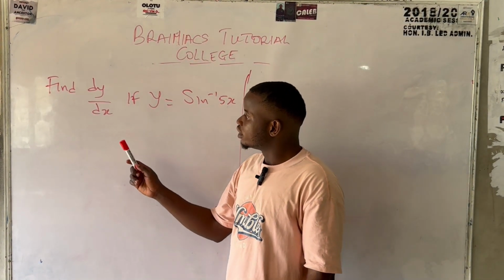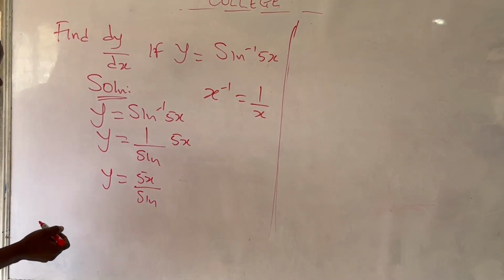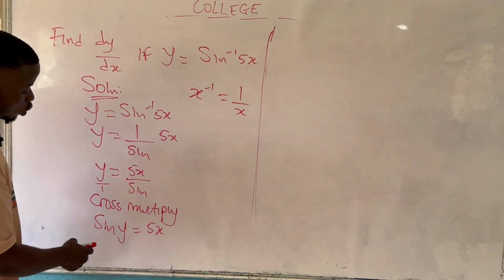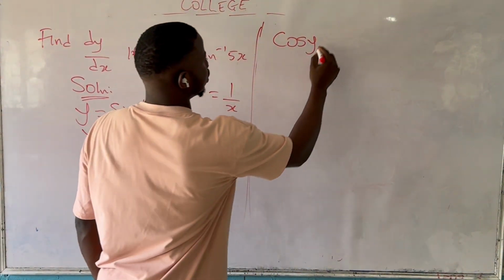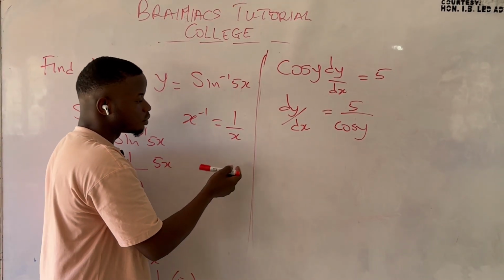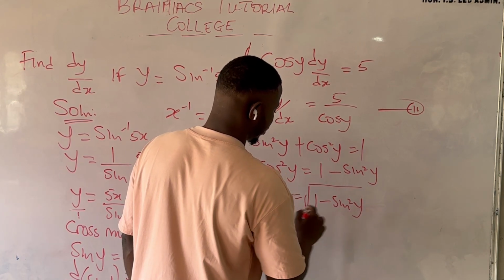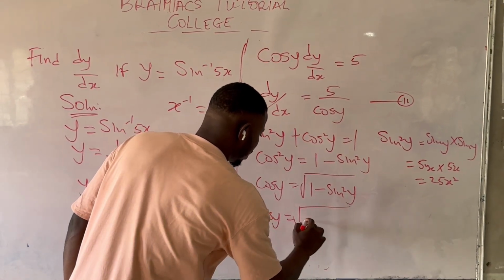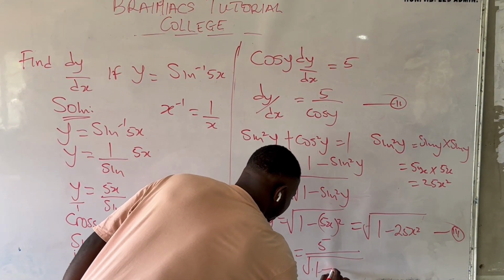DERIVATIVE OF AN EXPLICIT FUNCTIONS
Differentiating a trigonometric function